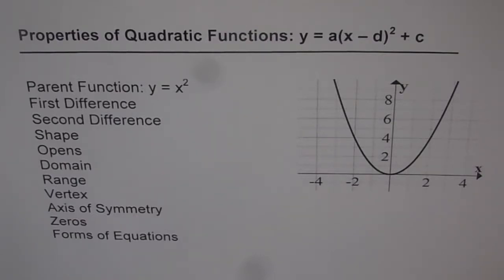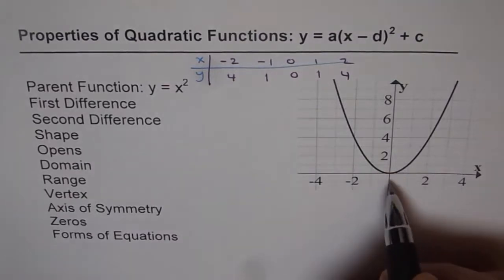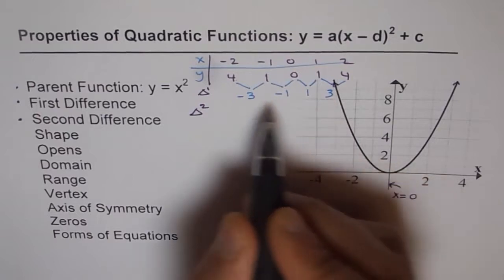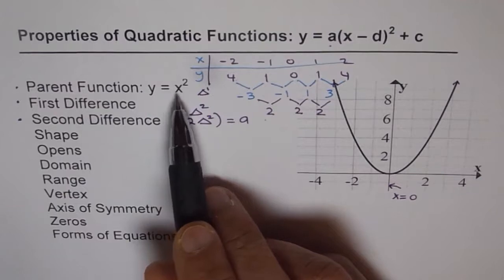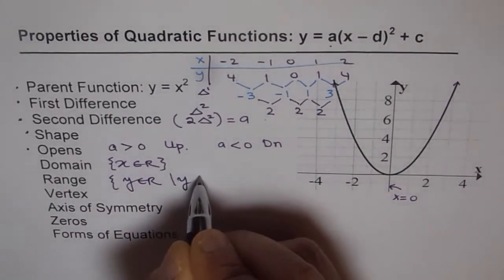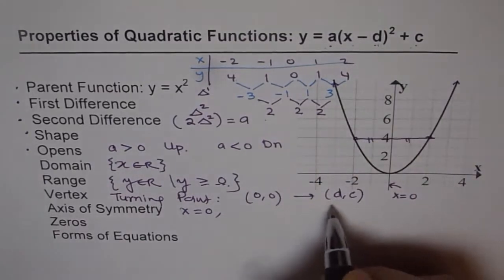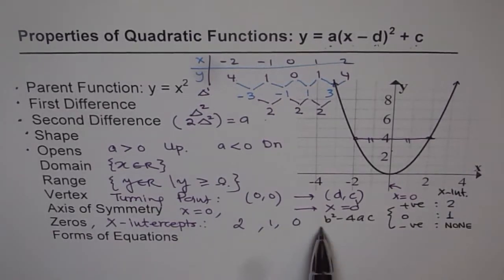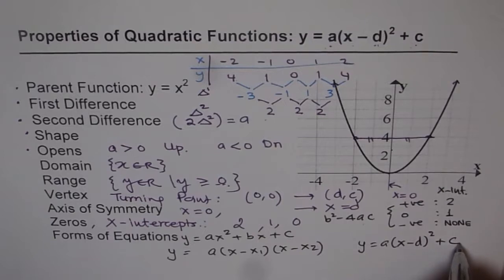Review Quadratic Functions